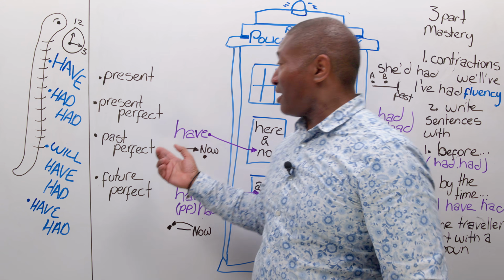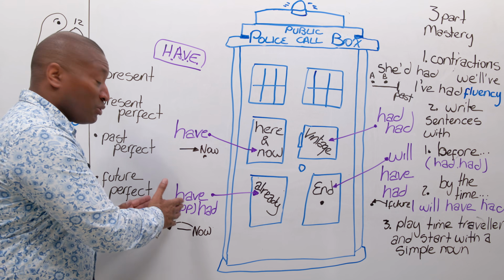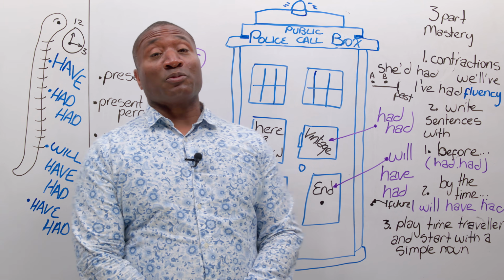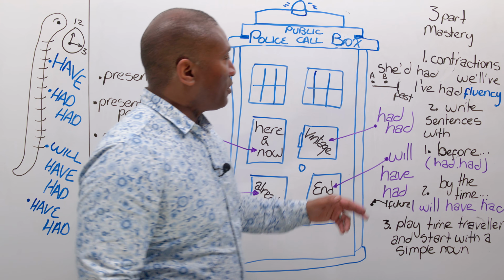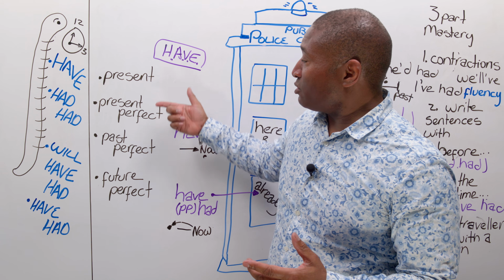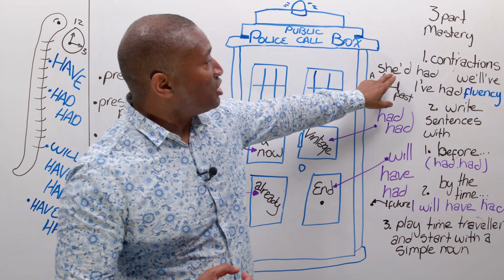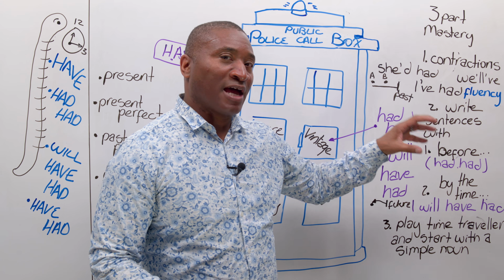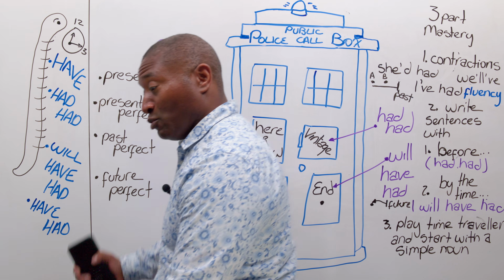Master English Time: HAVE, HAVE HAD, HAD HAD, WILL HAVE HAD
“Had had” may look wrong, but it’s one of the most useful grammar patterns in English. In this class, I explain why it’s actually correct English and how it helps us talk about events at different points in time. We’ll look at the difference between *“have”, “have had”, “had had”,* and *“will have had”,* and I’ll show you how these forms help us move between the present, past, and future with much greater precision. I’ll also connect these words and ideas with the perfect grammar tenses you have probably heard of – but only after you understand why we use them.

In this lesson:
0:00 Confusing English Grammar: HAVE, HAVE HAD, HAD HAD, WILL HAVE HAD
1:32 have
2:08 have had
3:20 had had
4:23 will have had
5:32 Example Sentences
7:29 What tenses connect with these words?
8:33 Contractions
9:51 Write sentences!
10:59 Be a time traveller!

Transcript:
Hi. James from EngVid. Sorry you caught me. Doctor Who. Time traveling. Speaking of which, I'm going to teach you today how to use two words that you've probably got very angry when you see it, because you're confused, and that's "had had". You don't know what it's for, or you think the person who wrote it or said it made a mistake when they said it. No. What is actually happening is you, as a student, use basic English. You either use the simple present or the simple past, and we call that, like, flat English because it doesn't give us any nuance. That means it gives us any special information about what's happening and when, and today I'm going to take you to the board and teach you how to use "have", "had had", "will have had". Did I say "have had"? Maybe I did. Let's go back to... Let's go to the board. Ready? All right, so... Yes, E will correct me.

Time. When we're using "have", "had had", "will have had", and "have had", they're about time. You will say, "James, but 'have' means, like, I have a phone." Yeah. Well, when do you have it? You have it here and now. Huh? "Have" is a special word because it talks about possession, owning something, but we can also talk about time in different ways that makes English rich and gives us a deeper understanding of what's going on and when it happened. All right?

So, this is the TARDIS. That was my wah-wah-wah, wah-wah-wah, wah-wah-wah, wah-wah-wah, wah-wah-wah, I'm going to take you on a trip. All right? We're going to go time-traveling. And where should we start? When we start... When we time-travel, we have to start where we are, here, and we're going to start with "have". In fact, my little time box here represents an acronym for this. Funny enough, it works with the word "have", so you can remember this and remember what it does as we go through our TARDIS or our time machine. First, the word "have" itself is here and now. Right here, right now. There's another song I'm thinking of right now. Right here, right now. All right? So, that's that one, "have". Present, just present. But when we want to talk about something that has already happened before now, okay? So, here's now, but it happened just before. Right? I have been to Japan. I have read this book. I'm talking to you now, but it happened back here. We're going to use "have had". Now, you notice I have "pp" here for a reason, because we want to talk about past participle, because "had" here is a past participle, which means it tells us about the past. But sometimes you will see things like "have been", "have gone", "have seen". It is the same idea. Something has already happened, okay? But because the lesson is on "have" and how it changes, I just wanted to talk about that, but I wanted to make sure you understood that, so when you say "have seen", you don't go, "Well, James, you said only 'have had' means 'already', and they said 'have seen'." I'm like, "Yeah, it does." But it's past participle, and this is the past participle of "have". Cool? Great.

So, we have "here and now" with "have". The "a" stands for "already", okay? Happened before now. Now, I'm going to give you this funny word over here, and you're going to say, "What is this?" Huh. Well, this, my friend, is vintage. Vintage. This also is vintage. Vintage means old or older, right, of a certain vintage, a certain time, and it means before in the past. And in this case, vintage, we're using for "had had". What does that mean? When we talk about "had had", two things happened, but it's not now. They both are in the past. The first "had" represents the first thing that happened. The second "had" represents the second thing that happened, okay? I'm going to give you some examples for each one afterwards. I just want to get you to get the meat of it, understand basically how we're traveling through time when we're using these words, all right? Next, so vintage means past, so we know this is the past, okay?